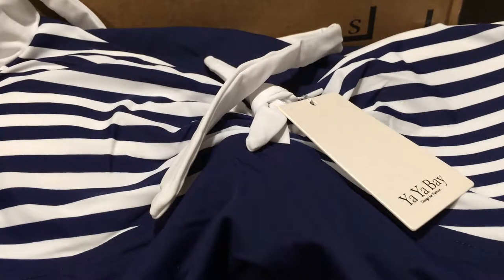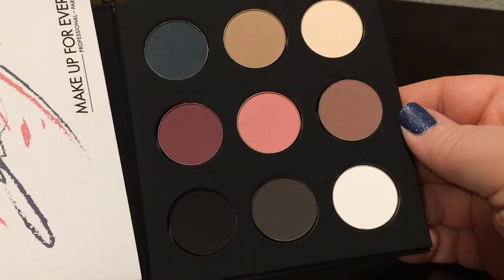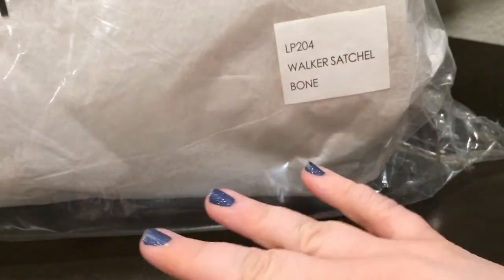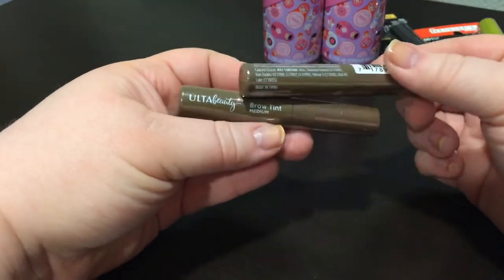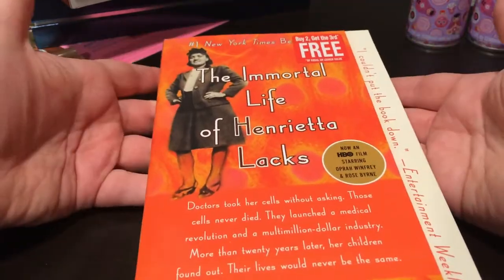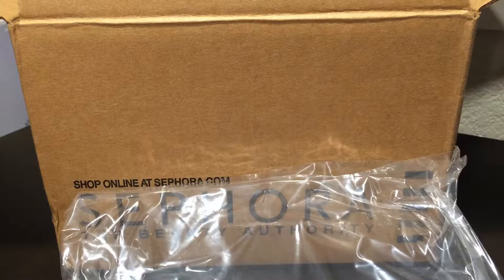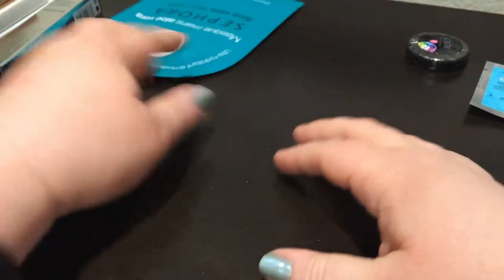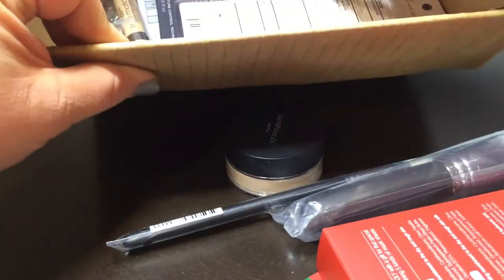Black Friday Haul - Beauty, Books, Purse, and more!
Whenever you shop online, use ebates for cash back!  Don't have ebates?